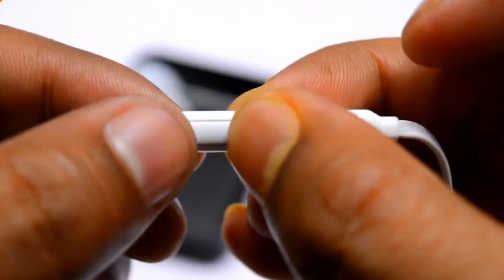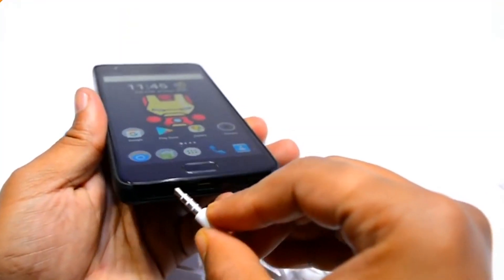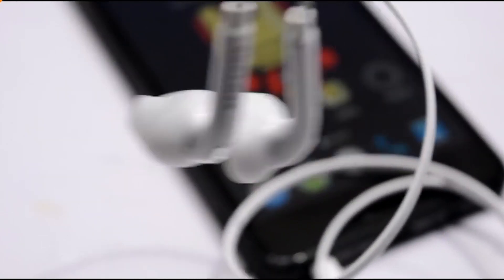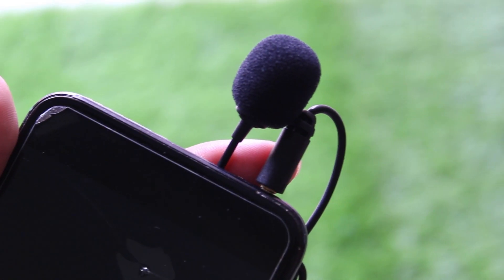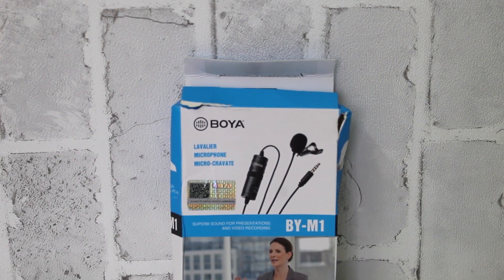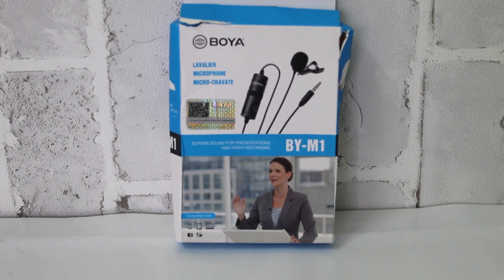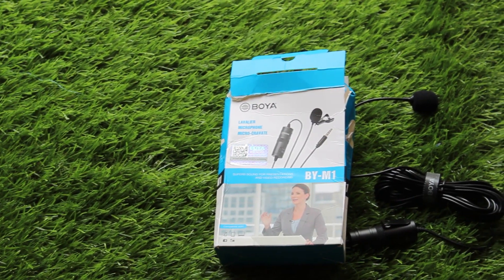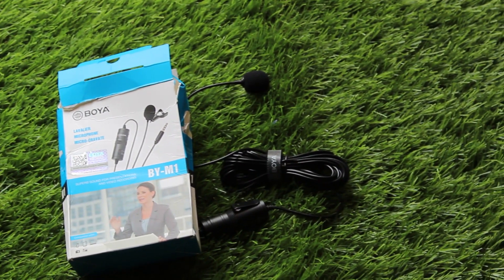Best Budget Mic For Youtube In Tamil || Best Mic For Smartphone And DSLR Mic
Best Mic | Budget Mic | Cheap And Best Mic For Youtube.In This Video We Explain You The Best Mic For Youtube In Low Price On Tamil.Best Buy Link Are Below You Can Buy Usinh That

Boya Mic (Rs.850)

Mic (Rs.200)

Mic (Rs.200)

BOYA M1 MIC :Clip-On Mic for Smartphones, DSLR, Camcorders, Audio recorders, PC etc.Superb sound for presentations and video recording.Omni-directional condenser microphone.Low handling noise.Includes lapel clip, foam windscreen, 3.5mm to 6.3mm adapter.BOYA BY-M1 is an Omni directional lavalier microphone, designed for Smartphones, DSLR, Camcorders, Audio recorders PC etc, it is perfect for video use. With Omni pickup pattern, for full 360‚ coverage, it absolutely gives you the possibility to capture anything in your sight. Moreover, the integrated 6-meter (20‚¡‚±) cable with 3.5mm 4-pole gold plug is just a second thing to be connected to your smartphones and most of your cameras. 100% a good choice to be picked. Super sound for presentations and video audio recorders Kindly Note: For Smartphone: Switch off the microphone. Slide the ON/OFF up to OFF/Smartphone The power is shut down For DSLR, Camcorders, Audio recorders, PC etc: Switch on the microphone. Slide the ON/OFF up to ON Features: 1.Clip-On Mic for Smartphones, DSLR, Camcorders, Audio recorders, PC etc. 2.Omni directional condenser microphone 3.High-quality condenser is ideal for video use 4.Low handling noise Specification Transducer type: Electret Condenser Polar Pattern: Omni-directional Frequency Range: 65Hz ~ 18KHz Signal / Noise: 74dB SPL Sensitivity: -30dB +/-3dB / 0dB=1V/Pa, 1kHz Output Impedance: 1000 Ohm or less Output Connection: 3.5mm (1/8‚¡‚±) 4-pole gold plug Battery Type: LR44 (Included) Dimension: Microphone:18.00mmH x 8.30mmW x 8.30mmD; Audio Cable: 20ft (6.00m) Weight: Microphone : 2.5g; Power Module: 18g Package Contents: 1X Boya Omnidirectional Lavalier Condenser Microphone-20ft Audio Cable 1XLapel Clip 1XFoam windscreen 1X1/4‚¡‚± adapter 1X LR44 battery 1X English User's Manual.BOYA BY-M1 is an Omni directional lavalier microphone, designed for Smartphones, DSLR, Camcorders, Audio recorders PC etc, it is perfect for video use. With Omni pickup pattern, for full 360' coverage, it absolutely gives you the possibility to capture anything in your sight. Super sound for presentations and video audio recorders.

MUSIC
CHANNEL : NCS